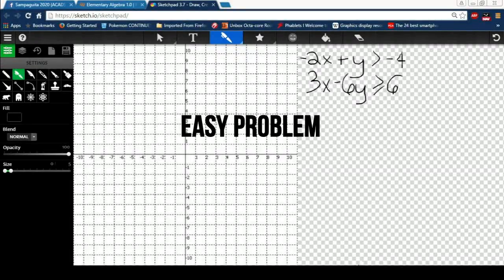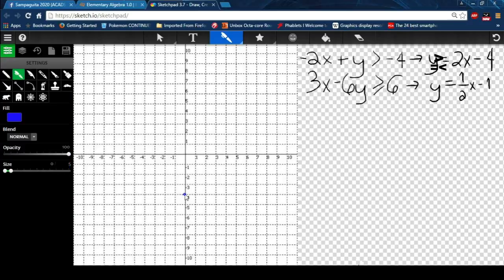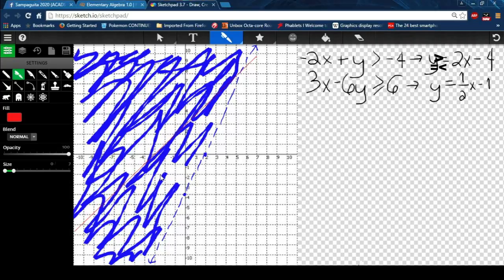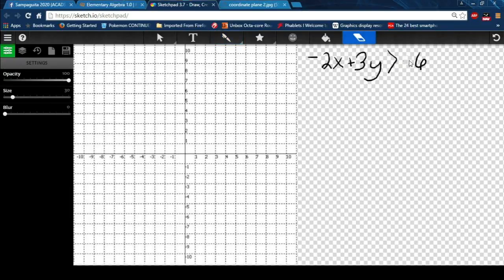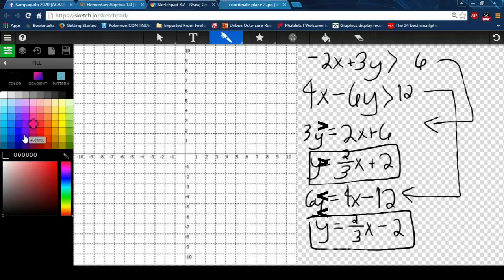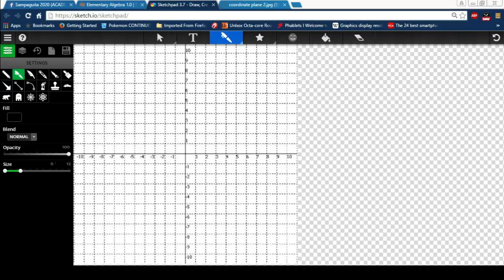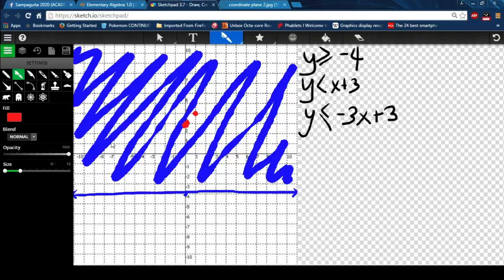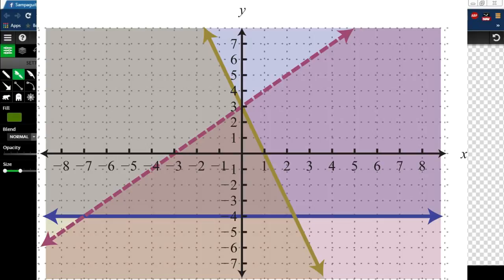DLMG MATH2 Types of Linear Inequalities in Two Variables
A Math 2 project in PSHS MC SY 15-16 created by Carl Cabuco, Francisco de los Reyes, and Jethro Juan